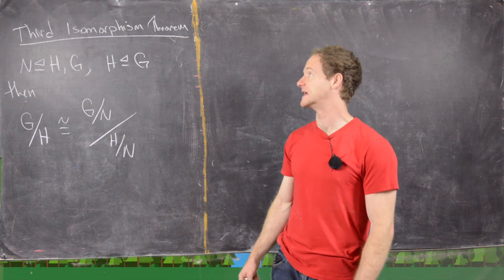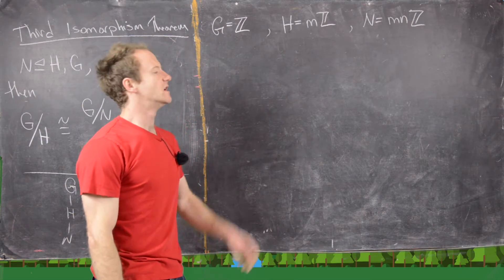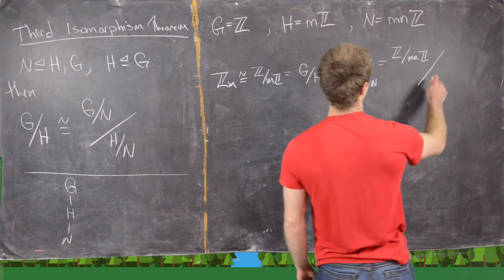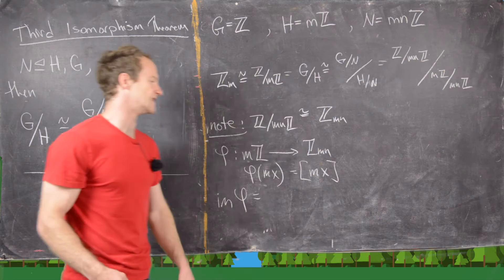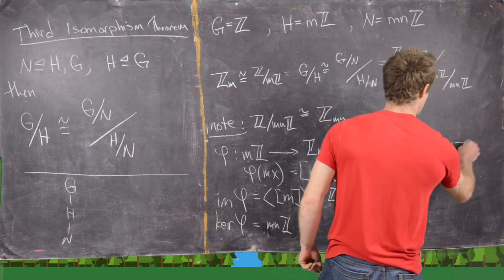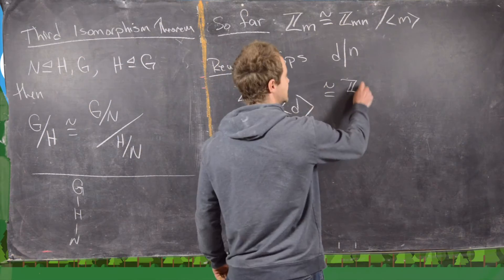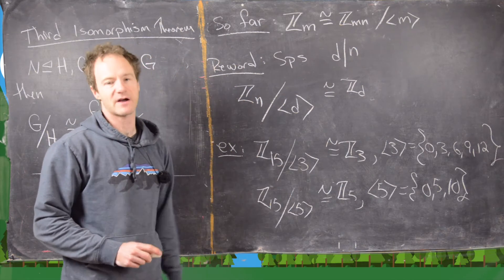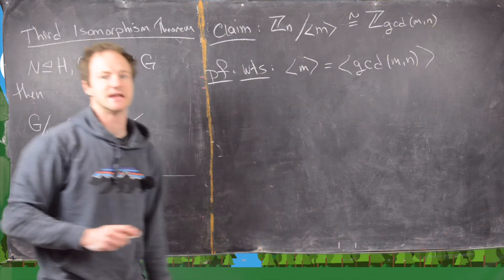Abstract Algebra | Third isomorphism application.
We use the third isomorphism to prove a result that would have definitely been easier to prove some other way.